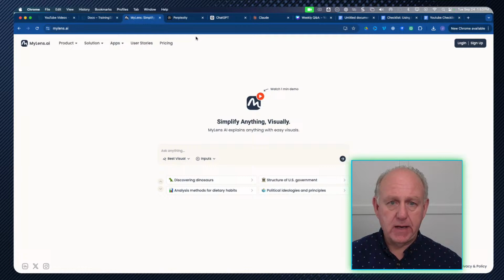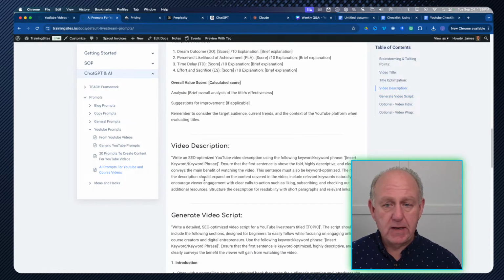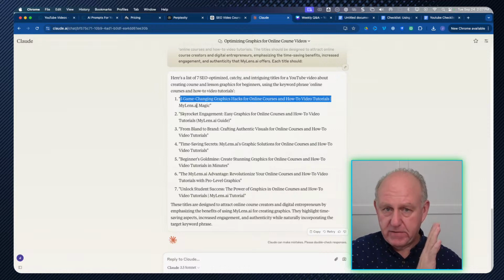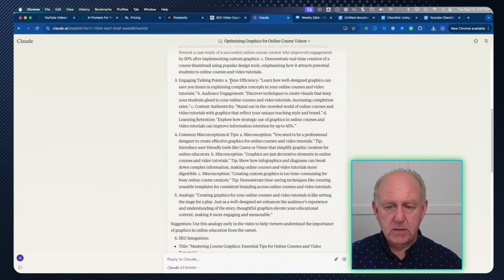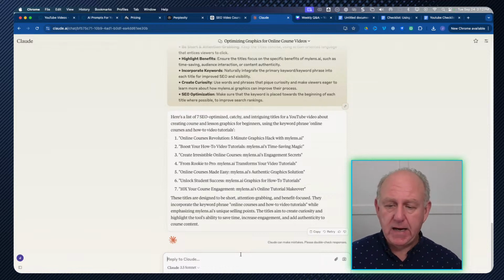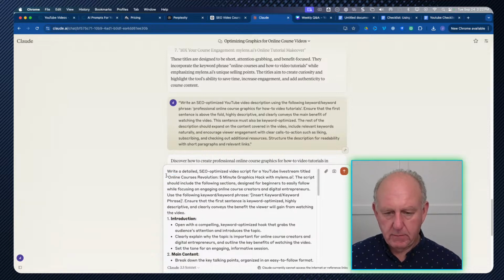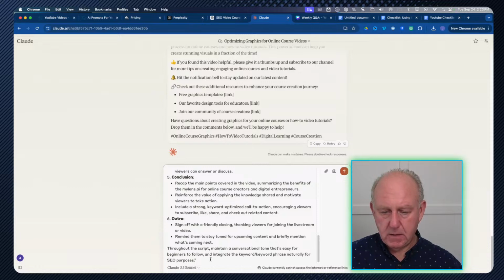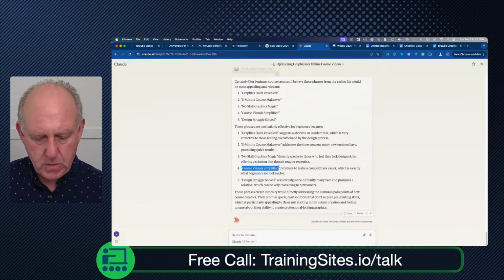Step by Step AI: Create A Youtube Video or Online Course Videos With AI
Learn how to harness the power of AI to create engaging YouTube videos and online course content! In this tutorial, we'll walk you through the process of using artificial intelligence tools to streamline your video production workflow.
What you'll learn:

Choosing the right AI tools for video creation
Generating scripts and storyboards with AI
Tips for optimizing your AI-generated content

Whether you're a content creator, educator, or entrepreneur, this step-by-step guide will help you leverage AI to produce high-quality videos efficiently. Save time and boost your productivity with these cutting-edge techniques!